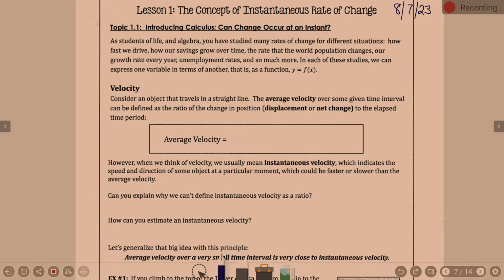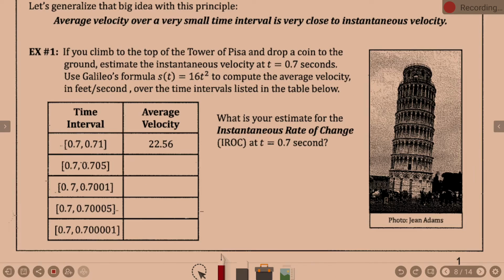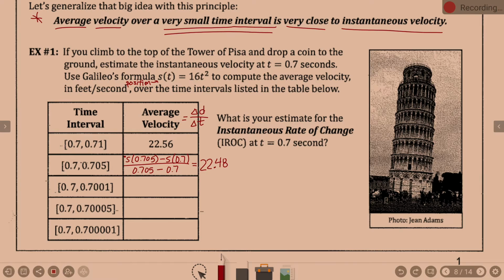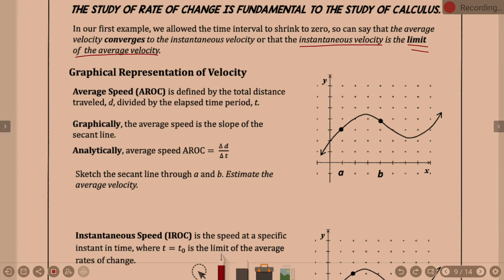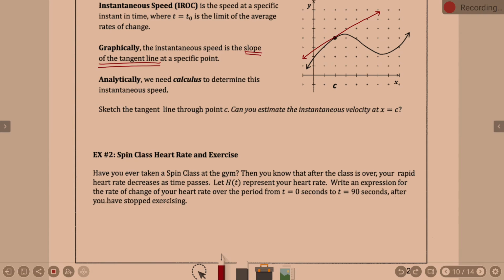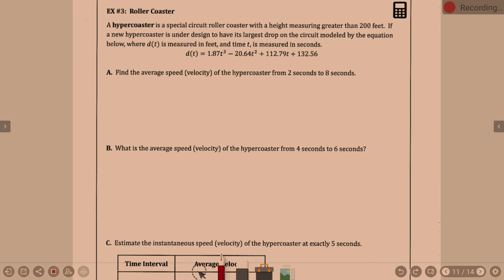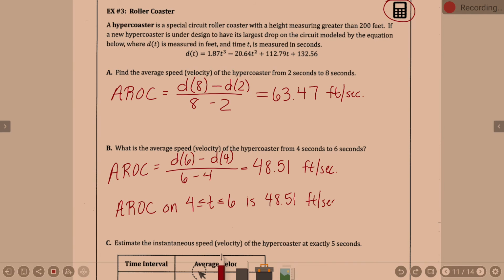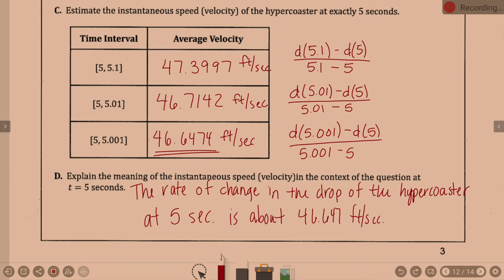AP Lesson 1 1 Day 1